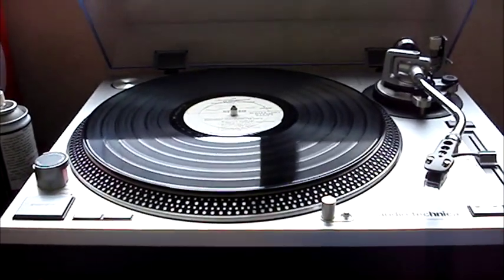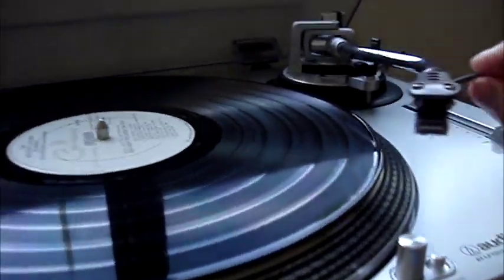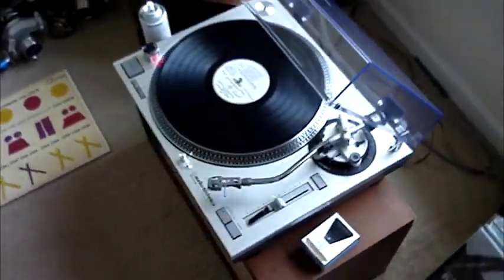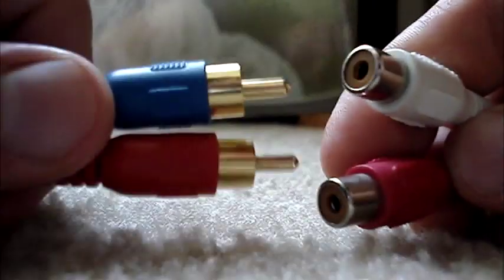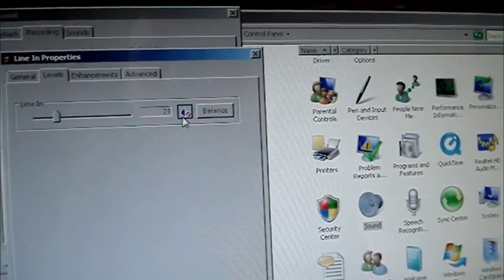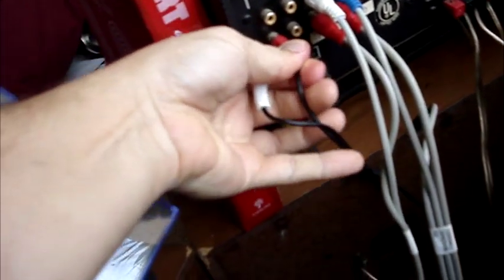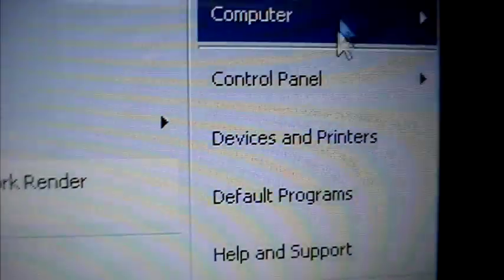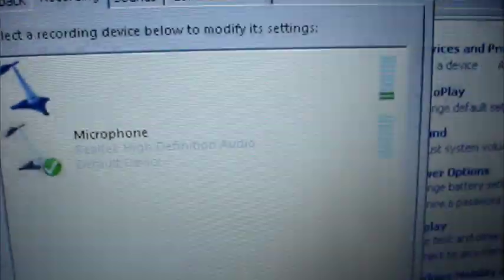Making a Vinyl Video: Part 1, Getting your turntable hooked up to your computer.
Just a little something to help people uploading their vinyl get better sound!